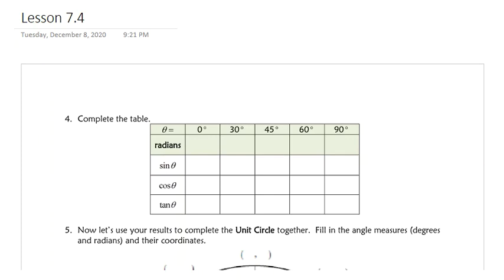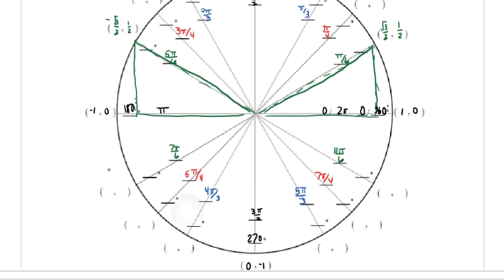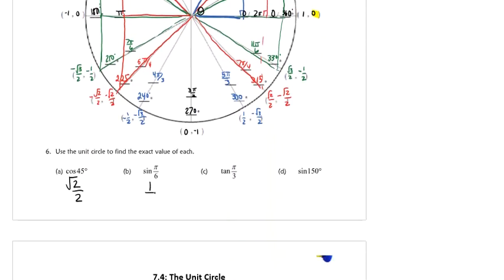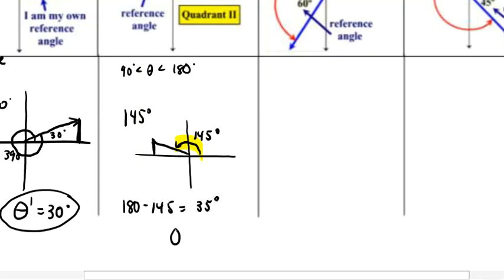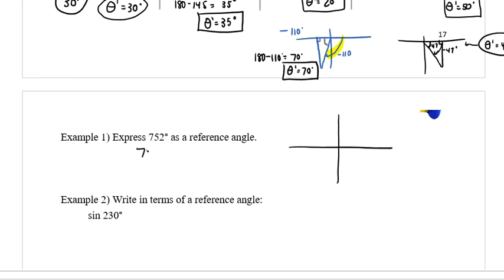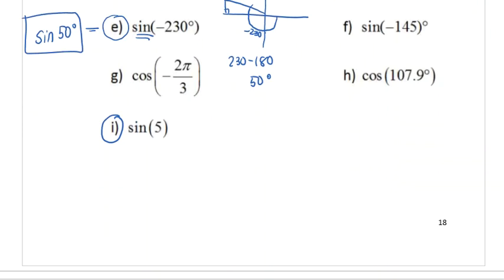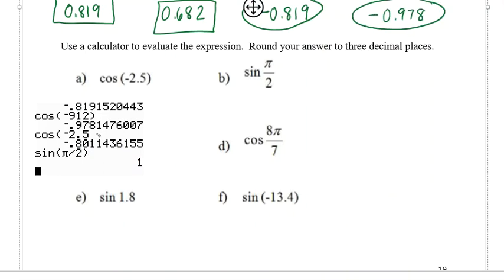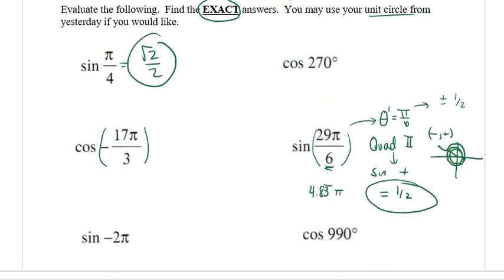Lesson 7.4 Video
Evaluating trigonometric expressions using a variety of methods.